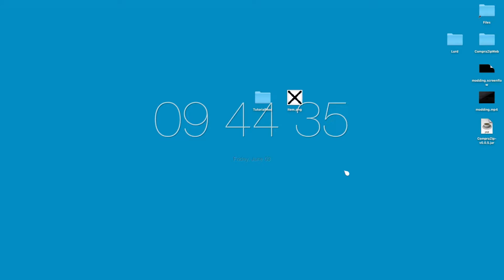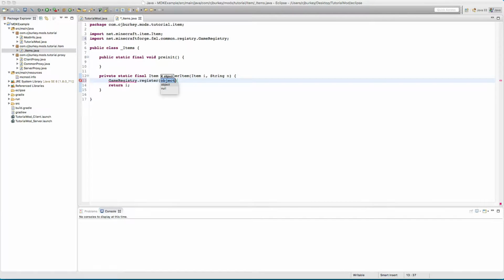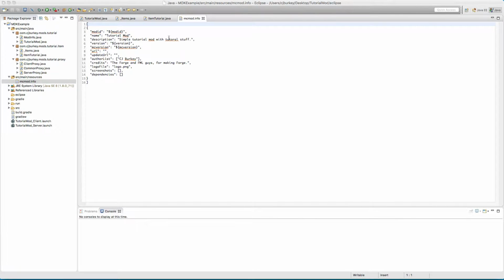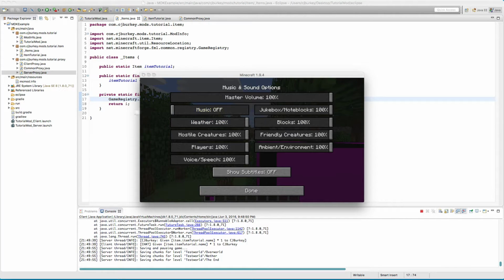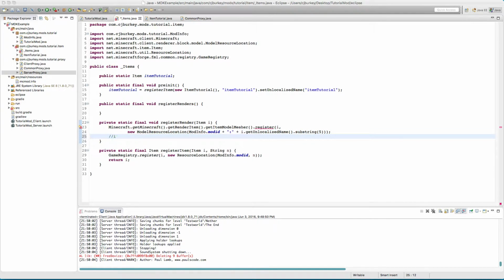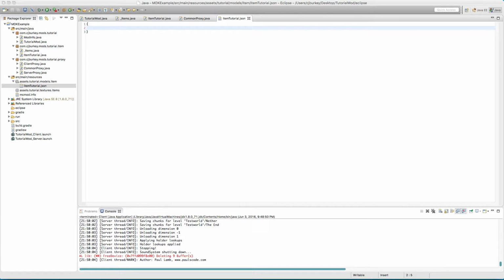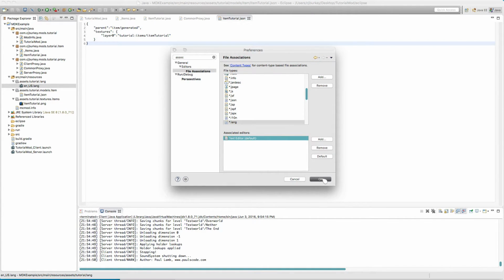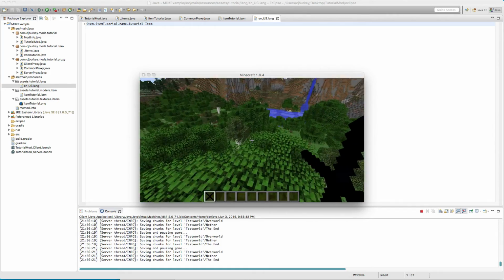Forge 1.9.4 Modding - Episode 2 - Creating and Texturing an Item!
We get into one of the most annoying "features" of 1.8/1.9 modding: Modeling/Texturing.
(IMAGE MUST BE 2ˢᵒᵐᵉᵗʰᶦⁿᵍ, 2^4= 16, 2^5=32, etc)
FML = Forge Mod Loader and F*ck My Life.
Intro and Outro Song:
- xKore - Last Words
Short survey on video quality:
Downloads:
- None